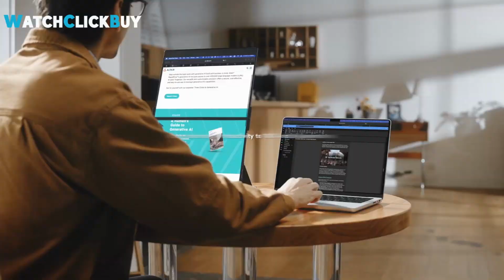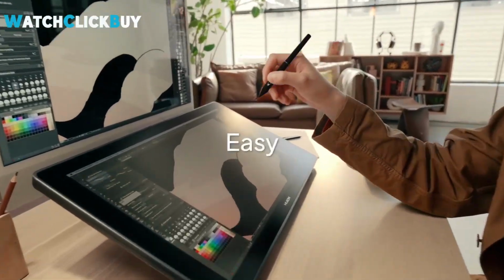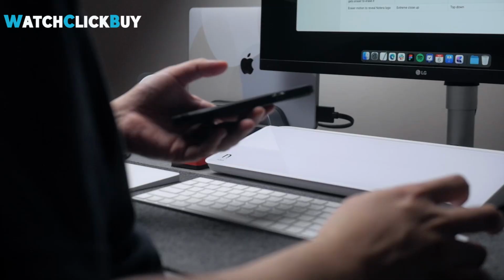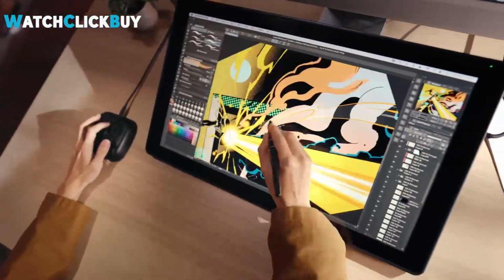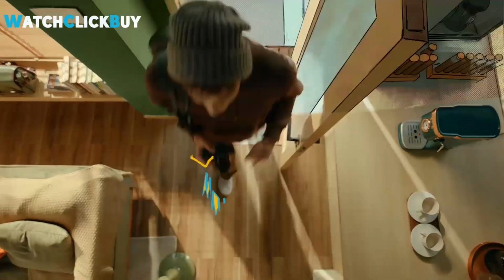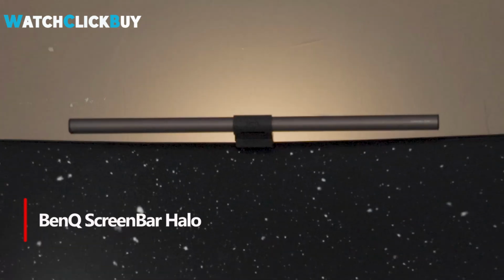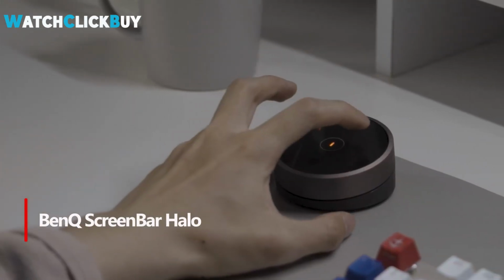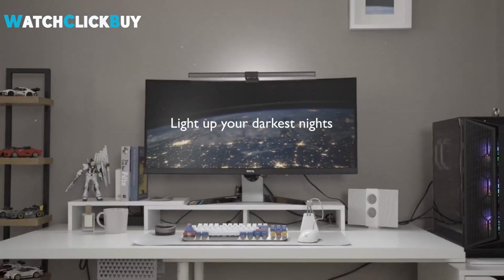5 Amazing Workspace Gadgets You Need 2024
5- Notera Wedge Desk Whiteboard Dry Erase Board
● Amazon US
● Amazon UK
● Amazon CA
● Amazon GE

4- TourBox Lite
● Amazon US
● Amazon CA
● Amazon GE

3- JSAUX FlipGo Dual Touchs.5creen Portable Monitor
● Amazon US

2- BenQ ScreenBar Halo LED monitor
● Amazon US
● Amazon UK
● Amazon CA
● Amazon GE

1- OBSBOT Tiny 2 Lite 4K Webcam
● Amazon US
● Amazon UK
● Amazon CA
● Amazon GE

Workspace Gadgets 2024
Office Gadgets 2024
Best Desk Gadgets 2024
Office Setup Ideas 2024
Must-Have Workspace Gadgets
Tech Gadgets for Work
Productivity Gadgets 2024
Cool Office Gadgets
Desk Accessories 2024
Innovative Workspace Gadgets